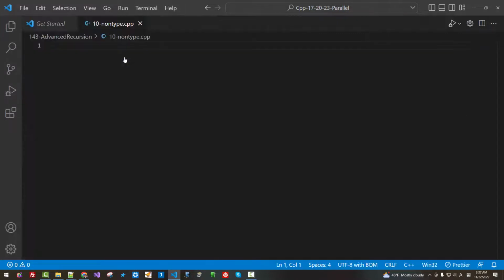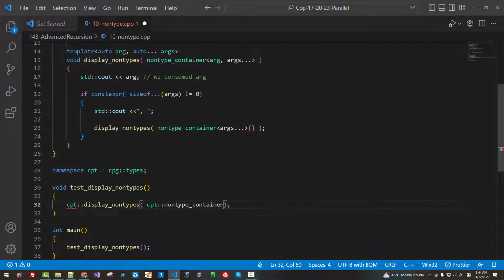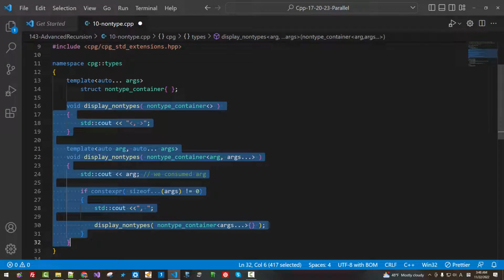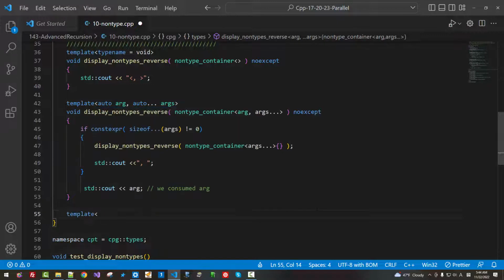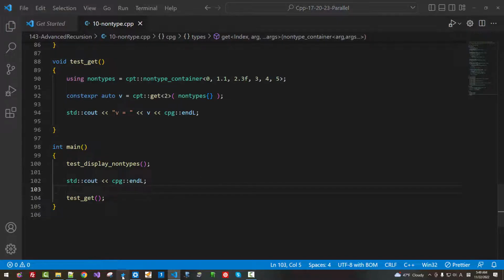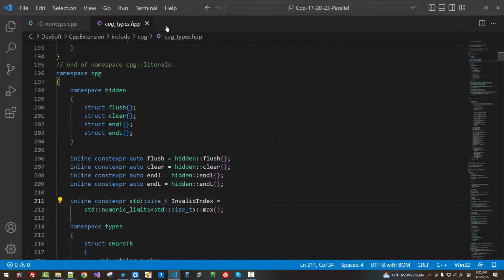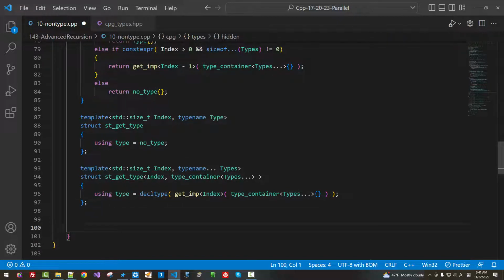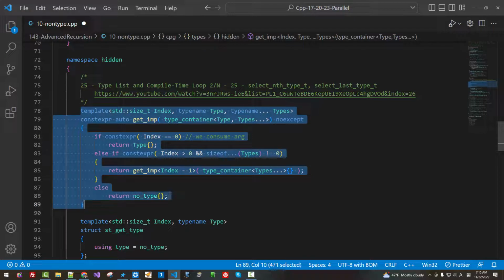143- AR PND PNI 9 - nontype_container, float-point nontype template parameter, InvalidIndex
I am shuting down my channel permanently.